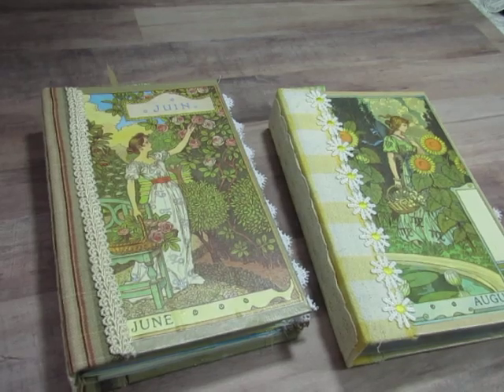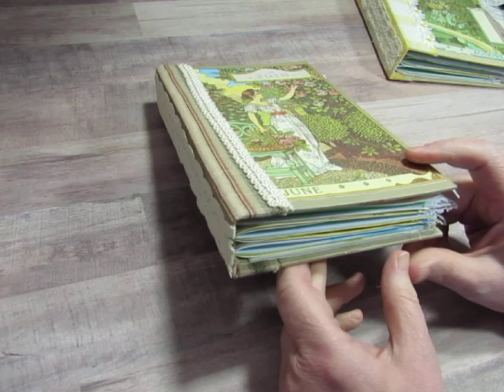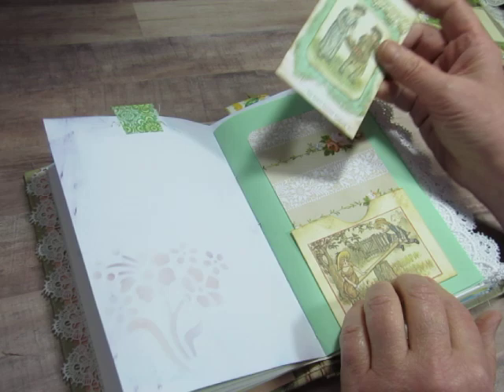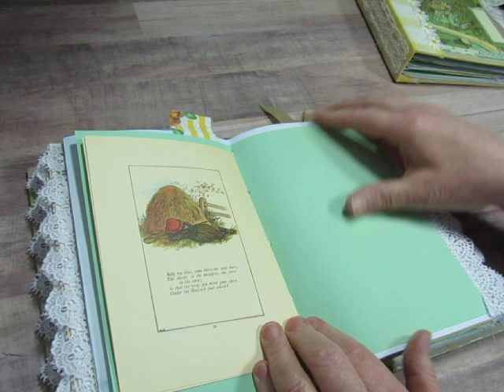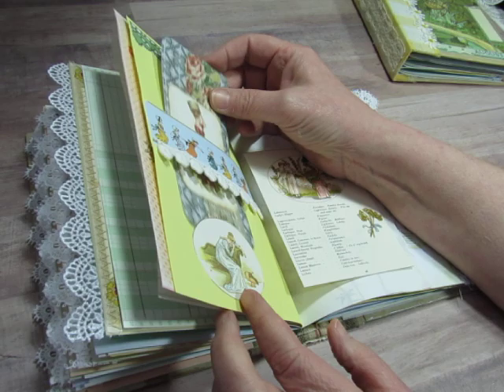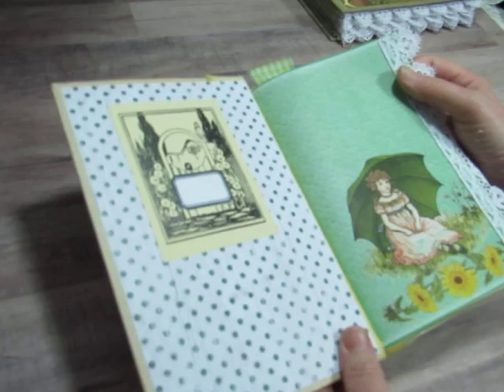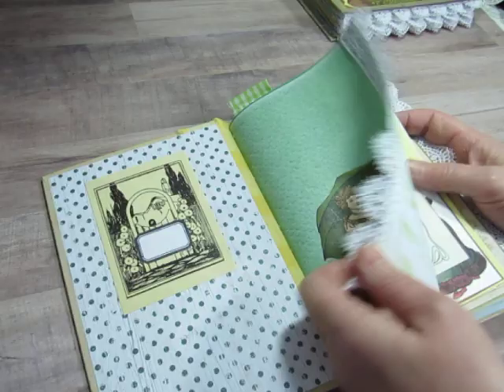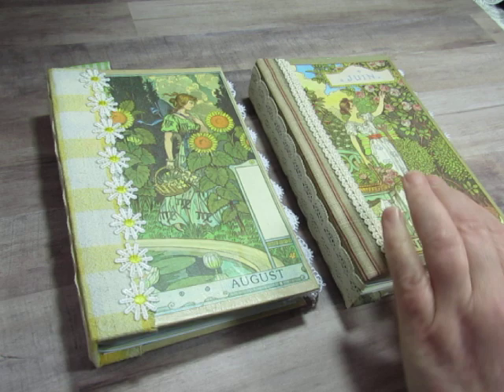Kate Greenaway Journals: Final Flip Through (Both Sold! Thank you!)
I made 2 Kate Greenaway journals, using pages and images from several Kate Greenaway illustrated books and using a digital kit from Studio28E.
Her images are so lovely and sweet.  I hope I did them justice in these journals.  What do you think?